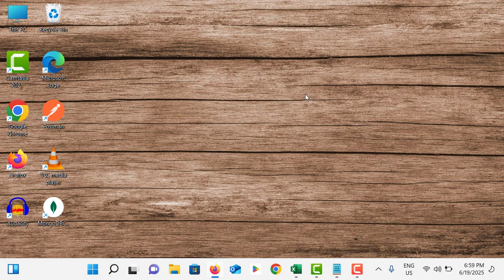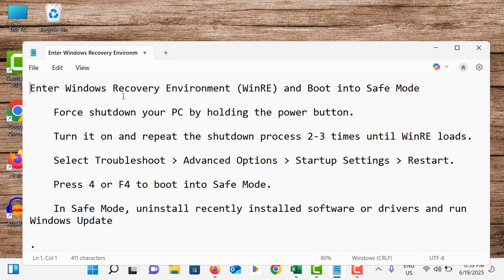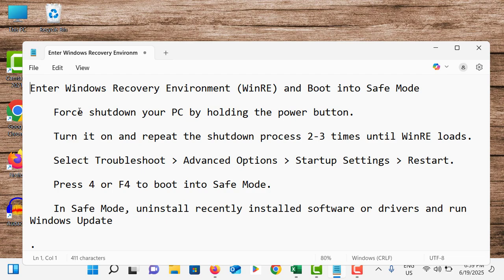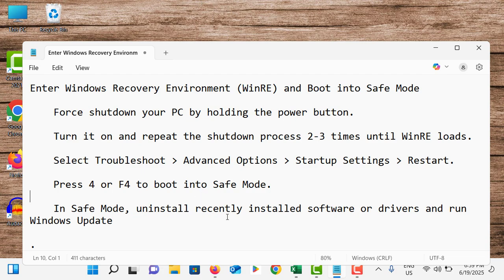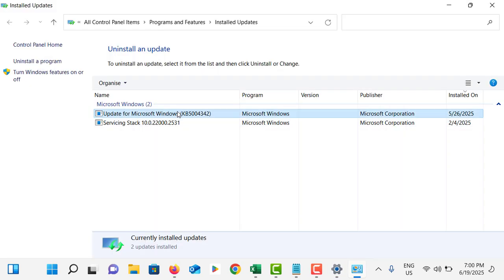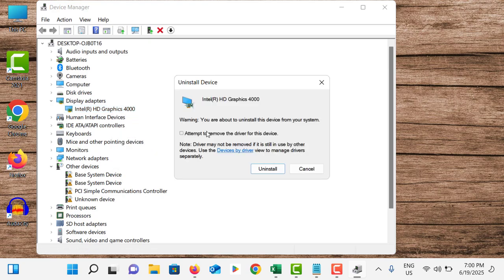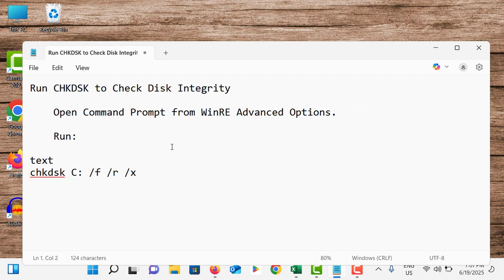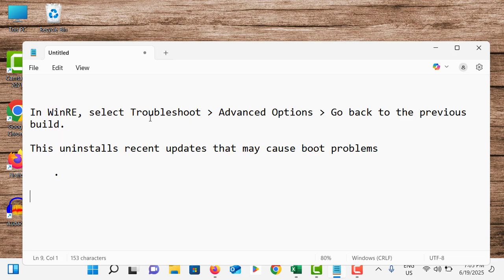How to Fix Windows 11 Stuck on Starting Windows | Easy & Effective Boot Fix 2025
Is your Windows 11 PC stuck on the “Starting Windows” screen and won’t boot properly? This video provides the best step-by-step solutions to fix Windows 11 stuck during startup and get your system running again fast.

In this tutorial, you will learn:
✅ Why Windows 11 gets stuck on the Starting Windows screen
✅ How to troubleshoot startup issues and repair boot files
✅ Using Windows Recovery Environment (WinRE) to fix boot problems
✅ How to run Startup Repair, Safe Mode, and System Restore
✅ Tips to prevent Windows 11 startup issues in the future

Follow these proven fixes to solve the “Starting Windows” freeze and restore your PC’s normal boot process!

windows 11 stuck on starting windows, fix windows 11 startup stuck, windows 11 boot problem fix, windows 11 starting windows freeze, how to fix windows 11 boot issues, windows 11 startup repair, windows 11 safe mode boot, windows 11 recovery options, windows 11 system restore fix, windows 11 not booting